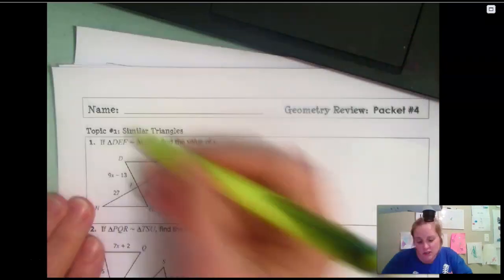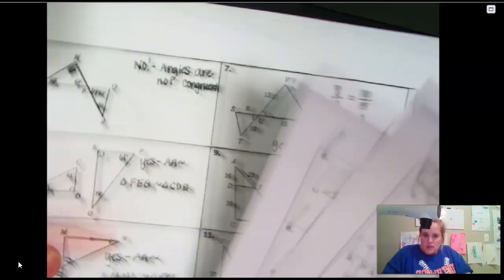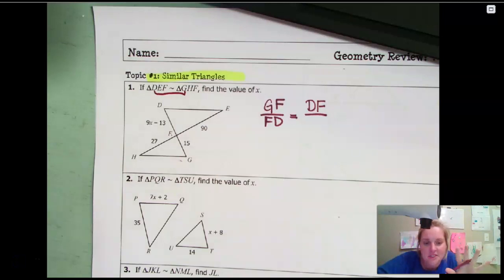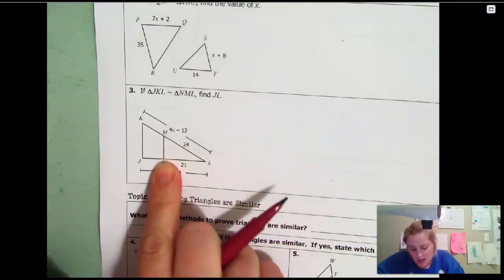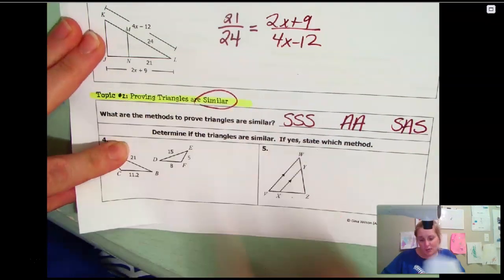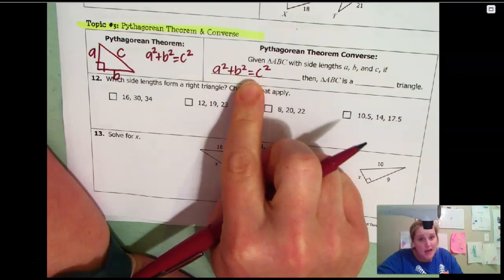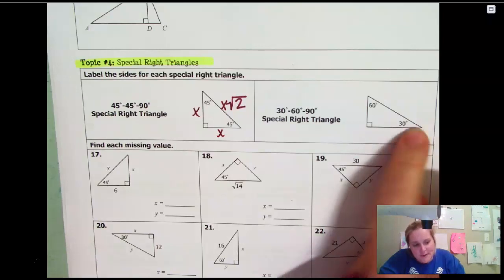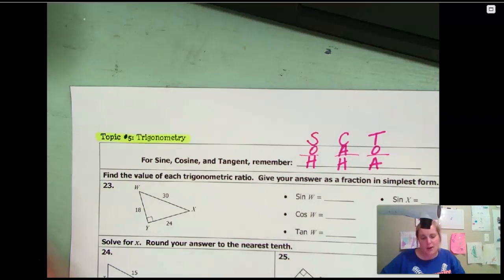Review Packet #4 Notes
April 29th Assignment